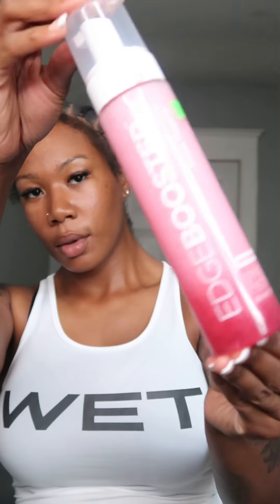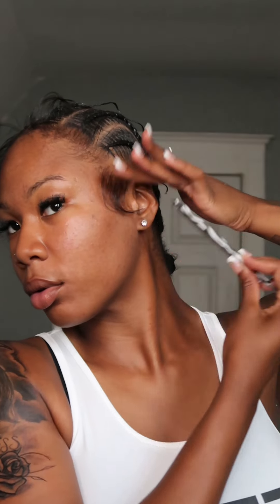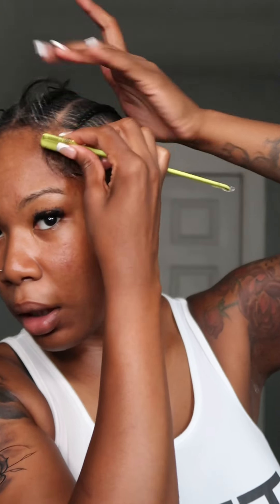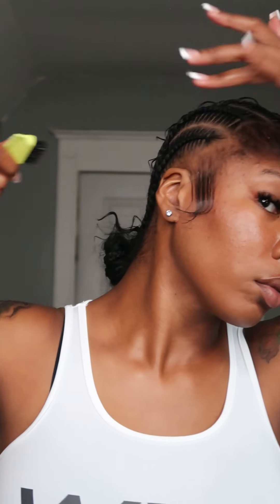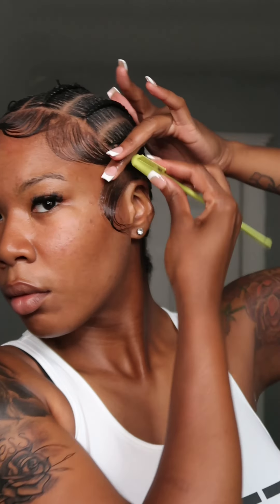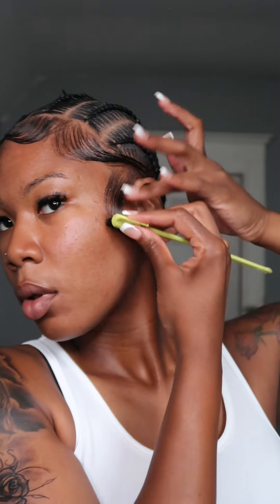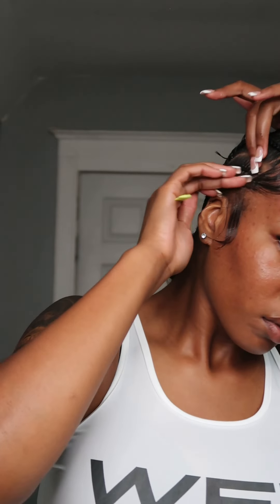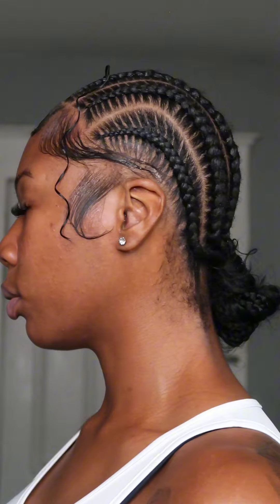Dramatic Edges On 4C Hair , | TIPS & TRICKS *Tutorial*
Let's do some edges this video is a Detailed Product use and Guidance  *Tutorial* on how to style your edges.

Products used in the video :
EDGE BOOSTER Style Factor Strong Hold Water-based Pomade 3.38 OZ
Loc N Loc Twists Braids Wave Edge Gel Extra Hold 16oz
Kiss Red by Pencil Flat Iron Hair Straightener, 0.3 Inch, Ceramic

Book a appointment & Thank me later ladies and book an appointment with @kaylaa on instagram if you're ready to get some braids this summer if you are in the Chicago land area.